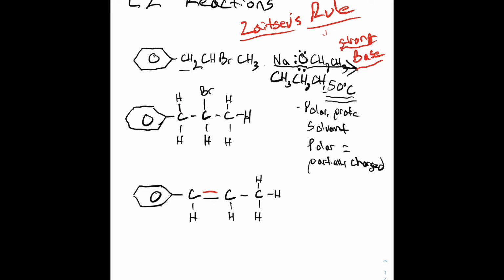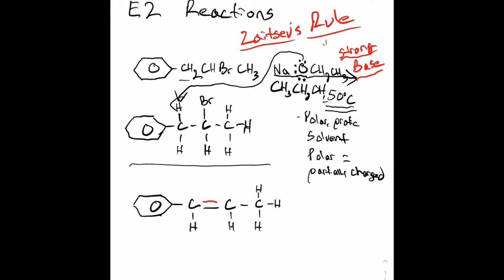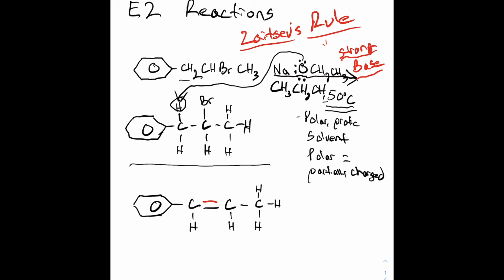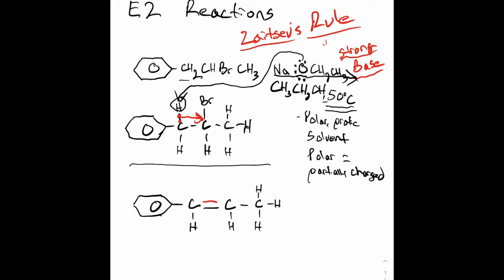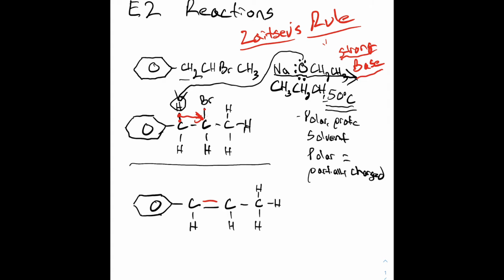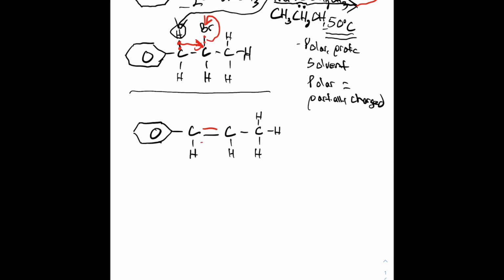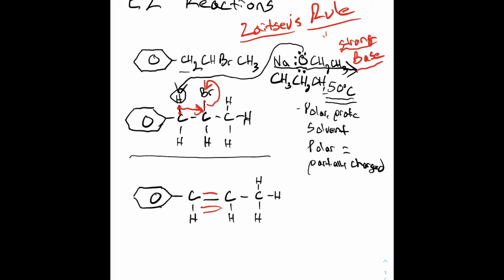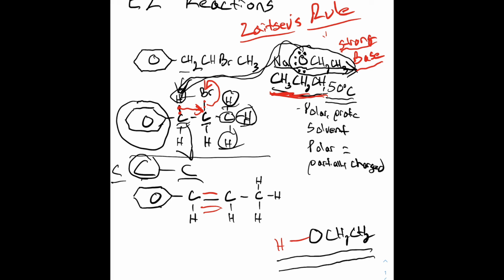E2 Reaction: Zaitsev’s Rule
In this video, we are going to touch on E2 reactions and Zaitsev’s Rule.